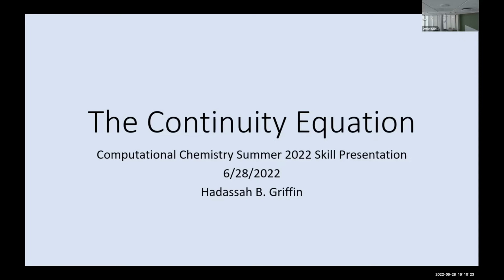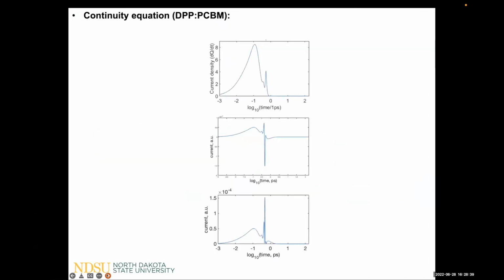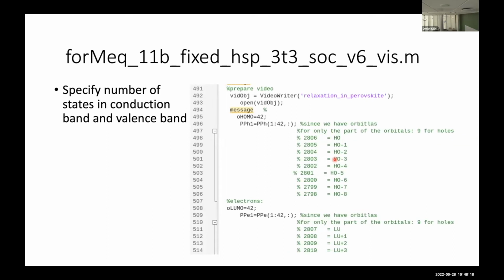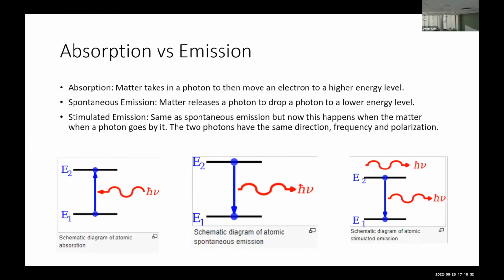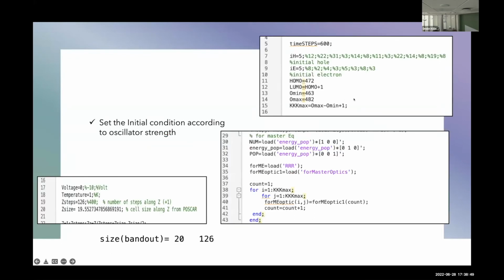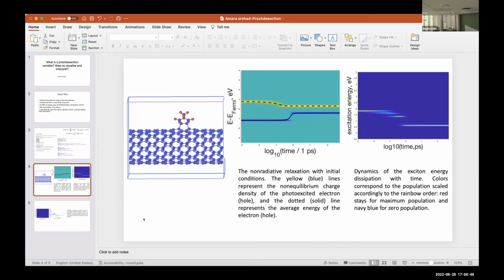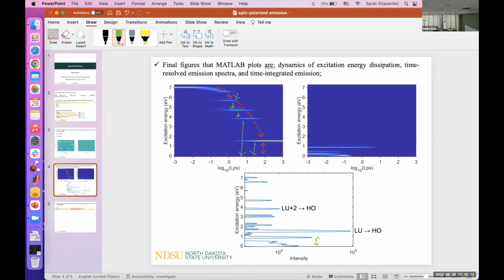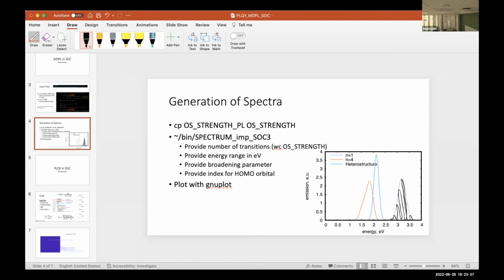GM5 2020Summer KnowledgeTransfer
TALKS 4-10:  Observable related to photoluminescence

6. Kamrun Nahar Keya, Why the PL module of the Redfield code has a cycle over timesteps?
10. David Graupner. Spin-orbit coupling: MDPL-averaging over MD trajectory: Importance of thermal broadening of the emission line.

Recommended Reading on basic excited state dynamics:
D. Micha, JPCL2010;

S. Huang, JCTC 2014,

S. Jensen, JPCC 2016;

Y. Han, JCTC 2017;

Recommended reading on Charge Transfer

Recommended Reading on PL:

J. Vogel, JPCL 2015

Y.Han, Mol. Phys 2018

A. Forde, JCTC 2021